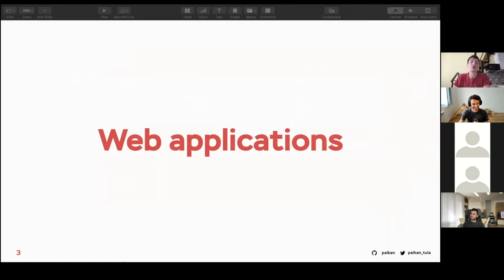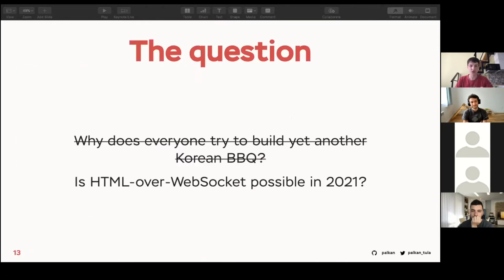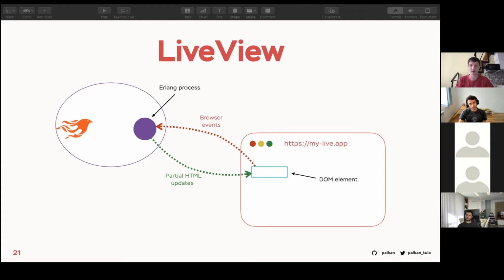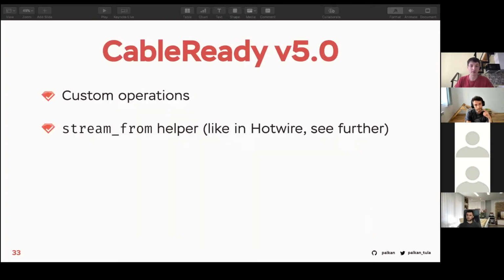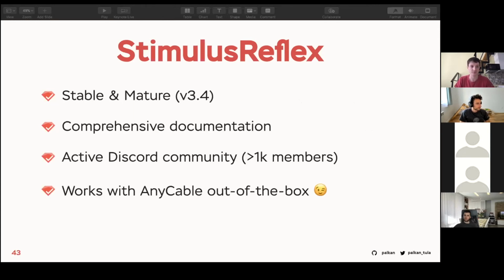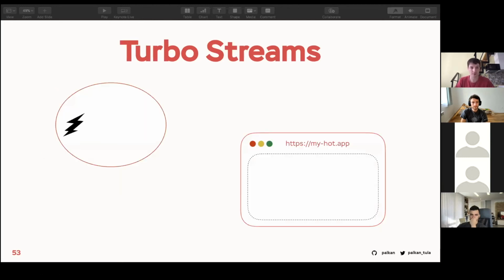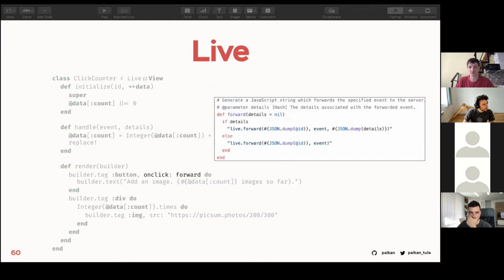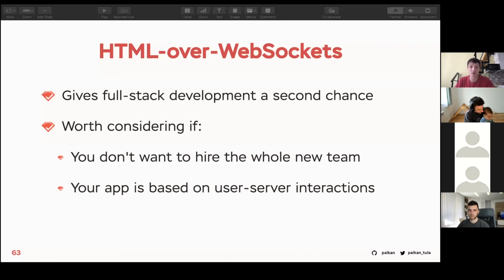Ruby Banitsa – 4th of June, 2021 (Vladimir Dementyev)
Welcome Vladimir Dementyev to Ruby Banitsa, a kind Evil Martian with a talk about transferring HTML over WebSockets.